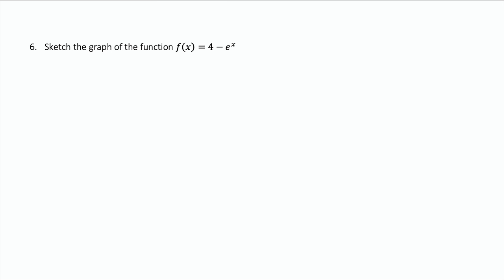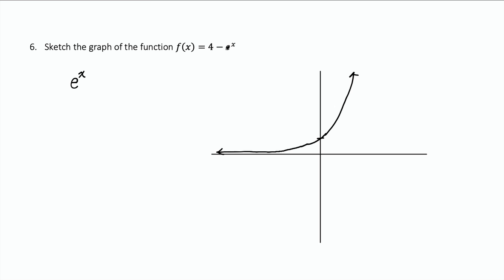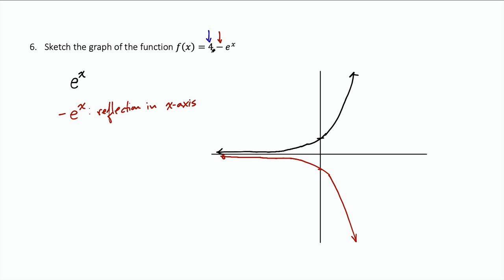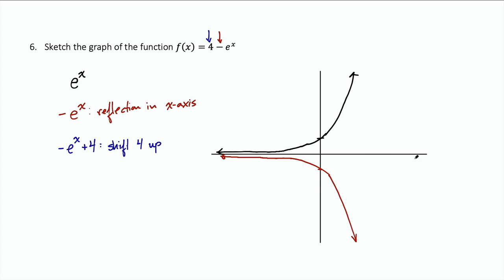Example Sketch the Graph of a Transformed Exponential Function